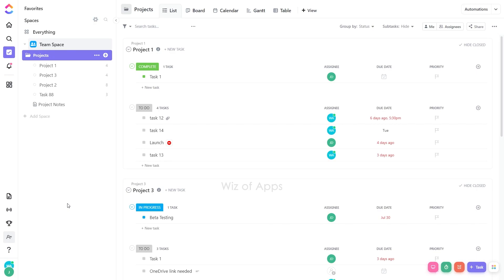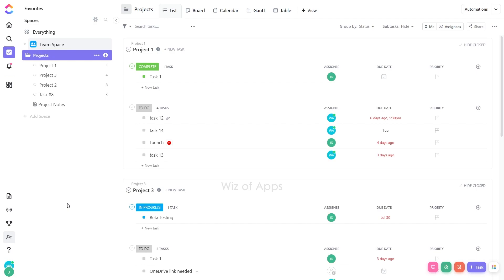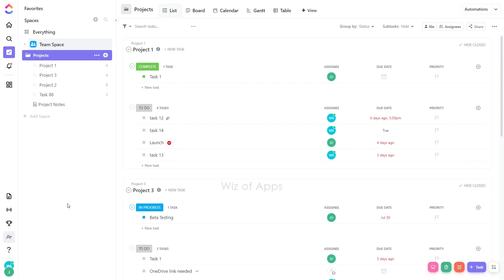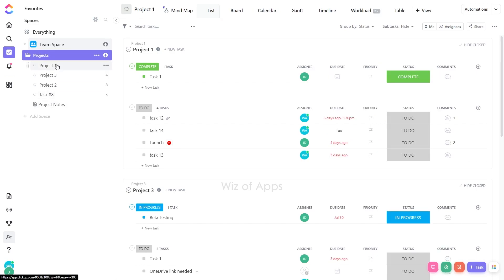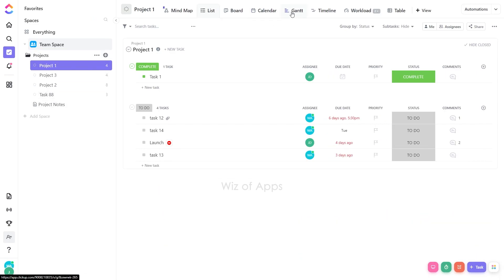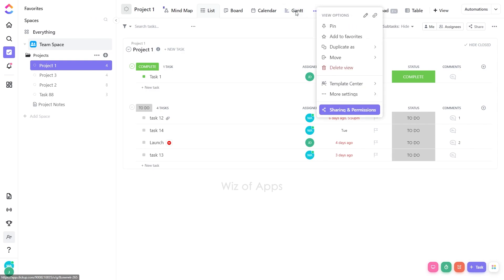How to Delete a View on ClickUp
In this tutorial, I'll show you how to delete a view on ClickUp. The process of doing so is extremely easy, so be sure to watch until the end to find out.